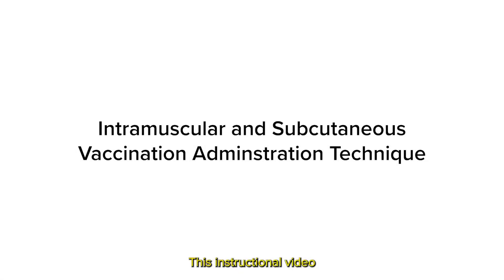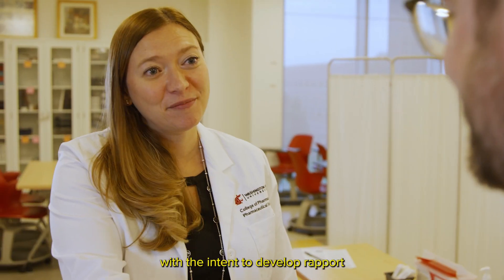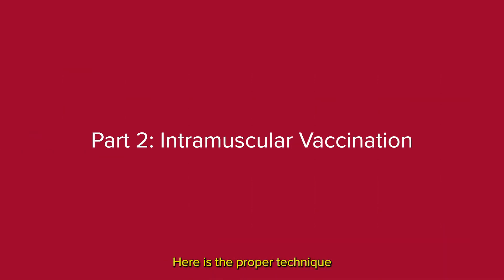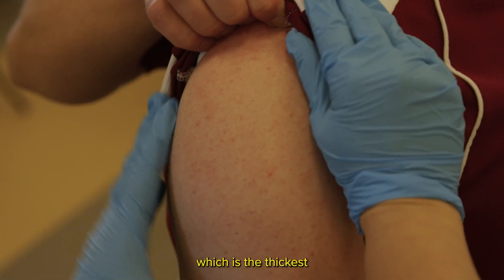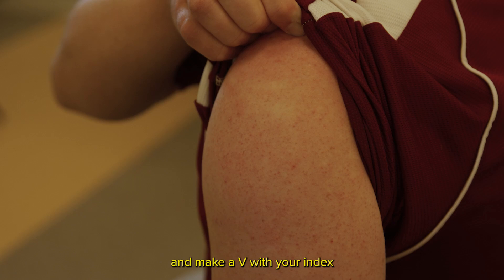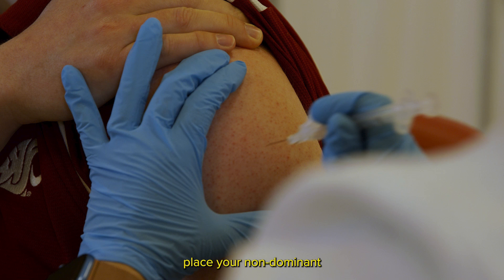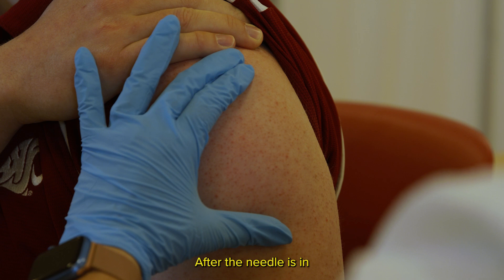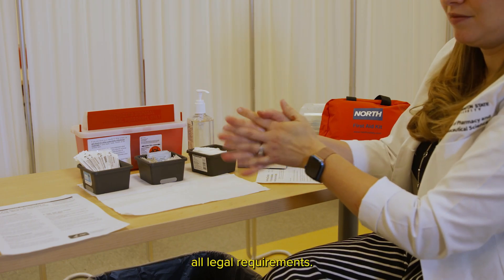Intramuscular injection administration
This video reviews how to administer an intramuscular injection.